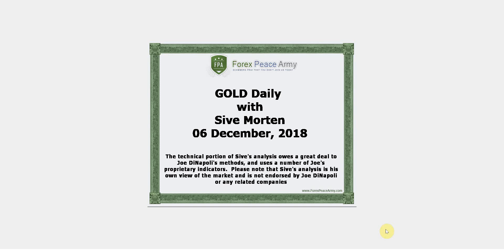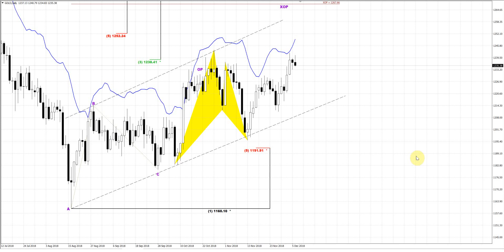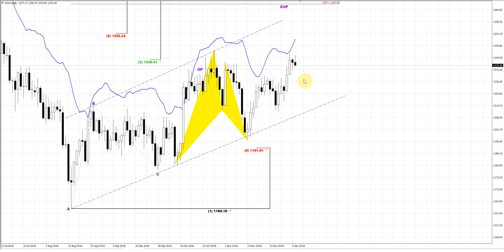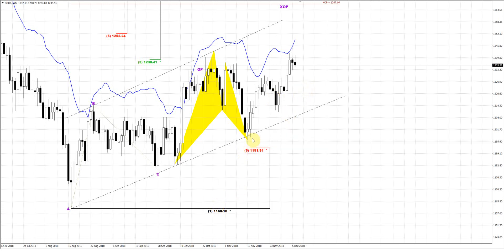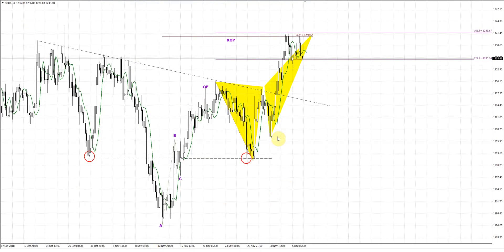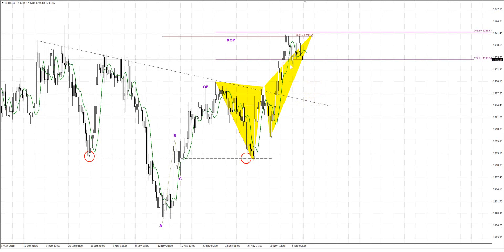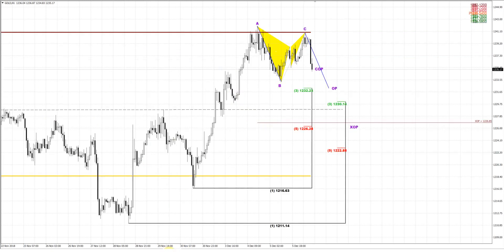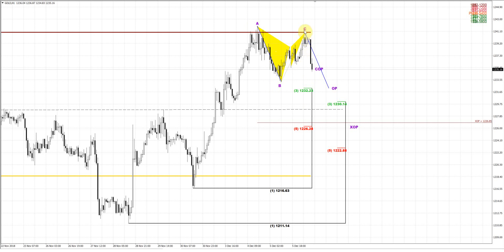ForexPeaceArmy | Sive Morten Daily, Gold 12.06.2018